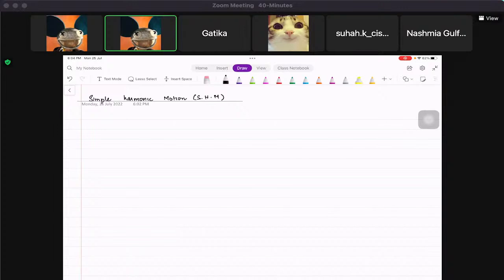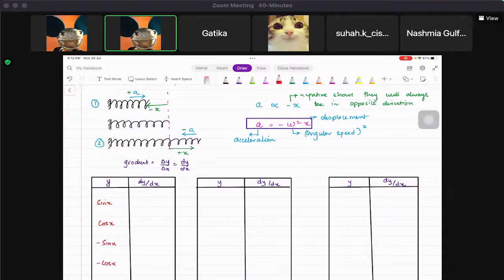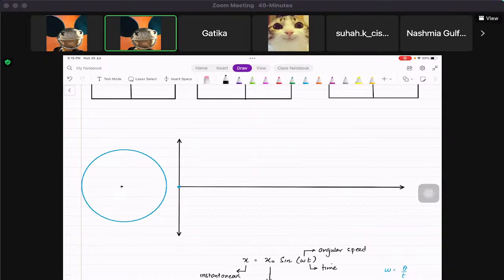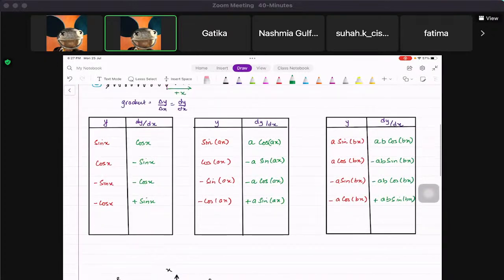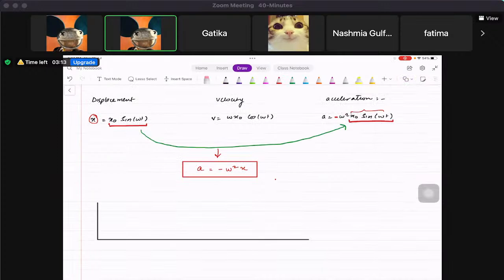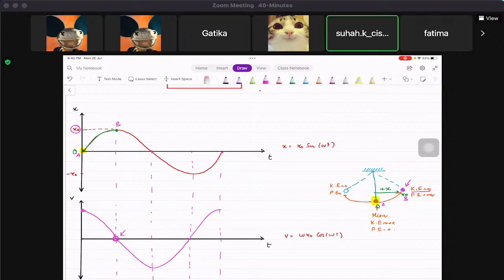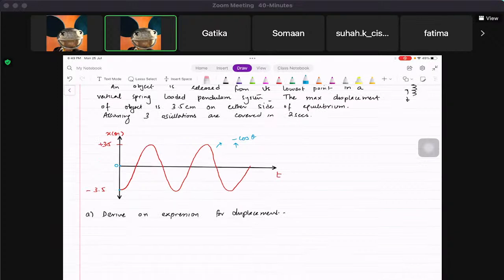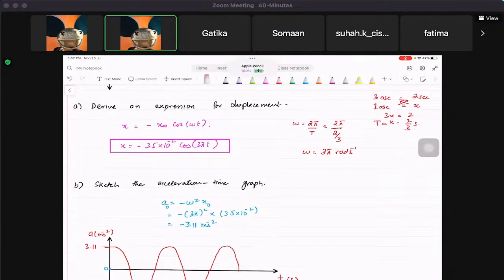Simple Harmonic Motion [Lecture 1] - A2 9702 Physics